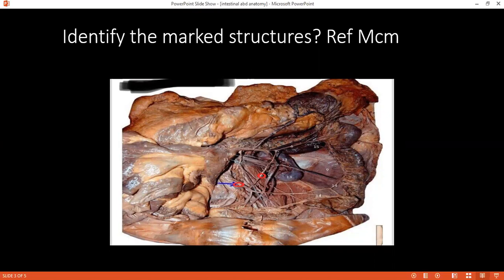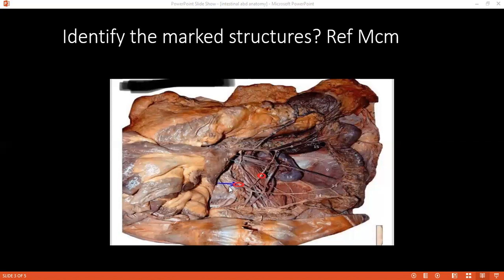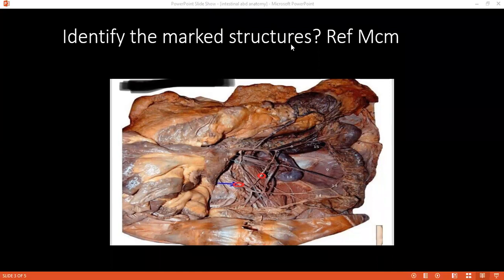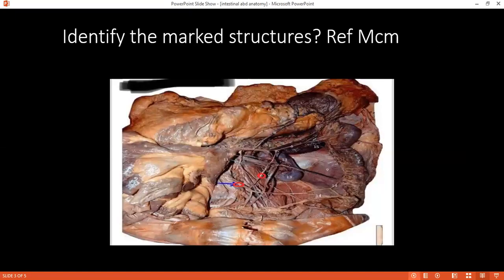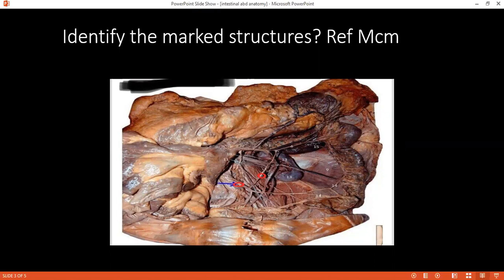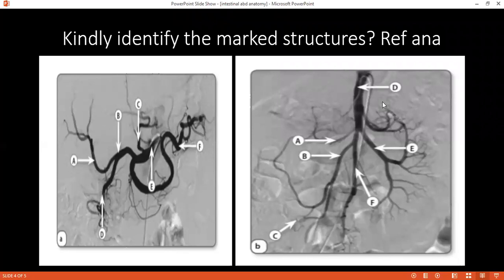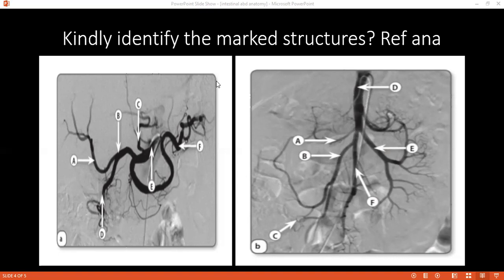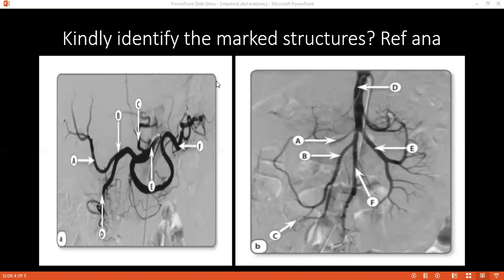RECORDING OF 2022-03-22